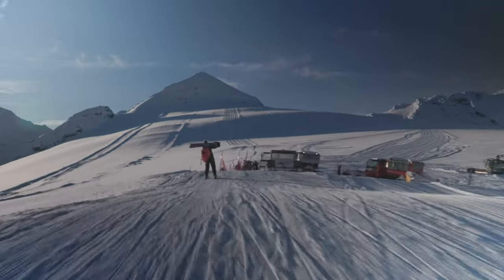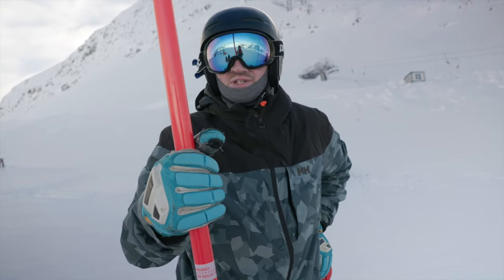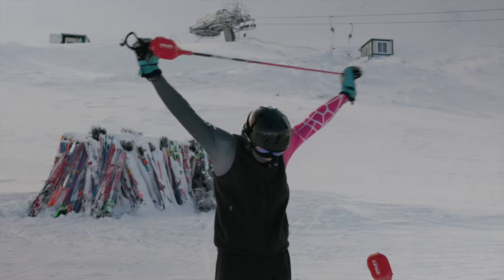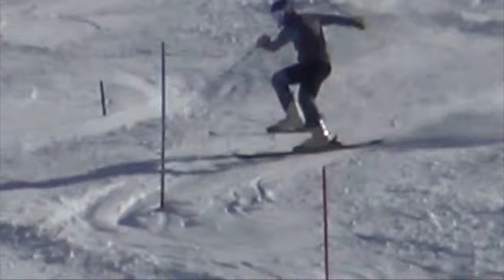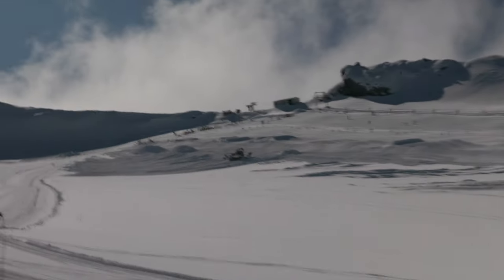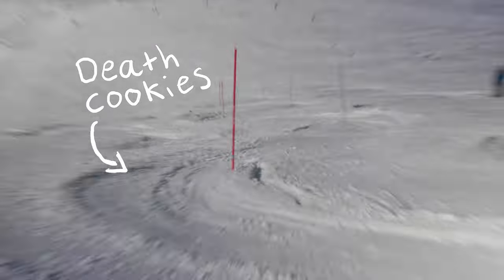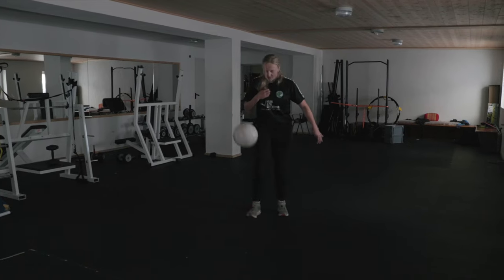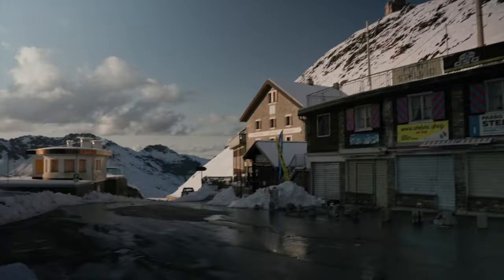How Ski Racers Train In October | Stelvio Camp, Day 5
Pre-season training doesn’t get much better then this with snow coverage but the downside is that it's too soft.